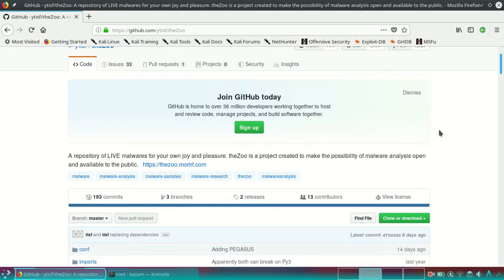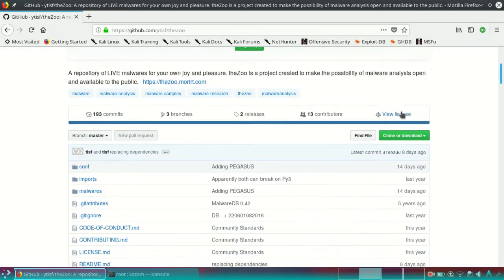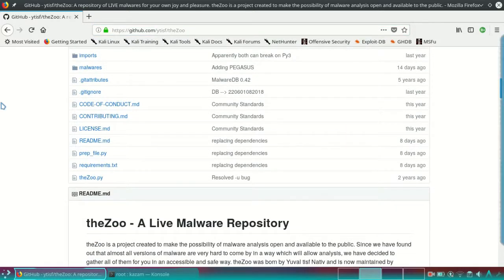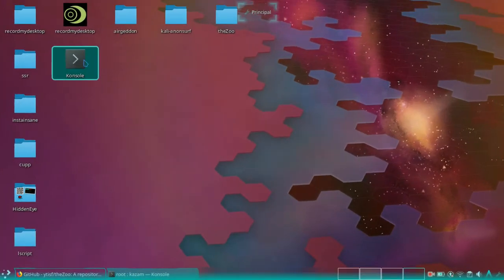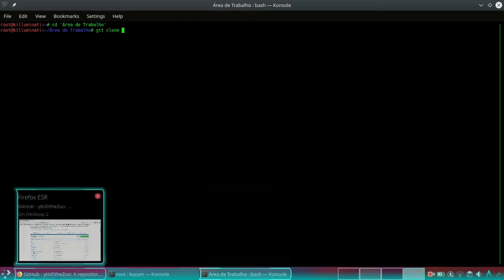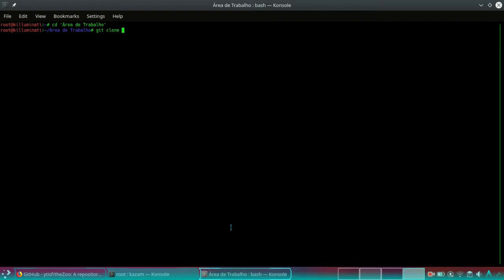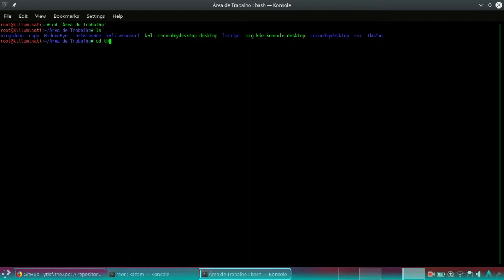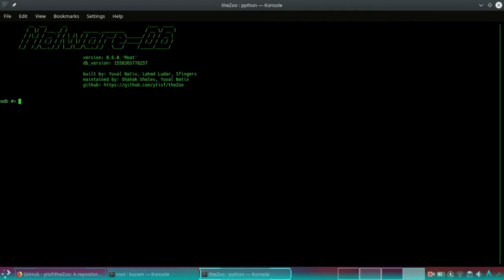How to create virus trojans payloads botnets ... with theZoo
TheZoo is a tool that contains different VIRUS, RANSOMWARE (like wannacry),TROJANS;BOTNETS,etc...

It is a very useful tool for people who are into cybersecurity so that they can learn how to handle threats like these.